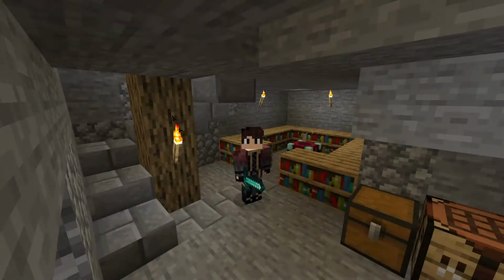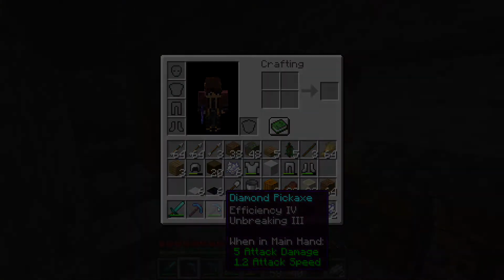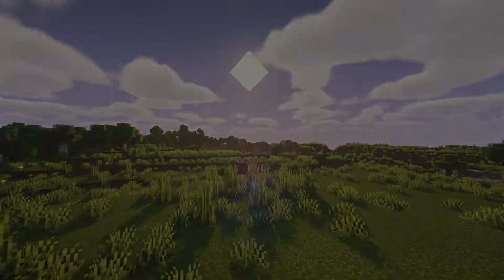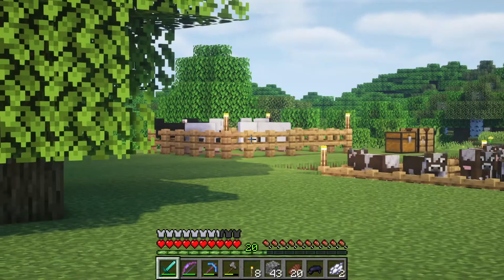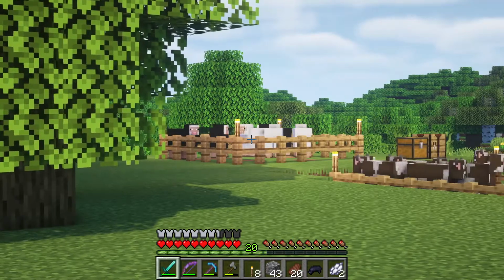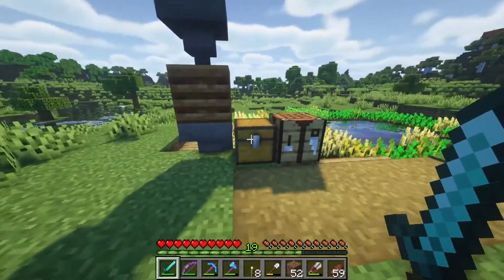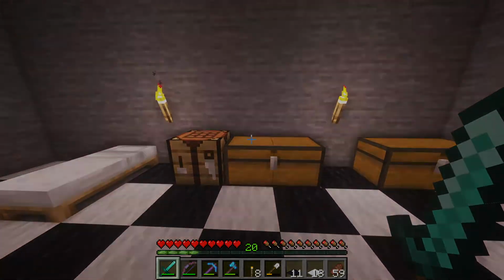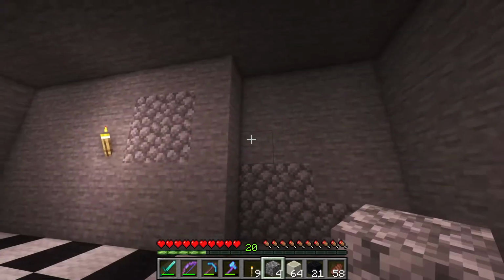Minecraft Survival Let's Play Ep. 7: Shaders, Skeleton Farm, and Preparing for Future Builds!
Welcome back to our Survival Minecraft Let's Play! Enjoy the new look of our minecraft world as we tend to our early game farms, and prepare for some new upcoming builds! Plenty of food, our mine is up and running, and today we start to decorate our new skeleton farm. With all these things in place, maybe next episode it's time we upgrade our accomodations?

Sit back, relax, and enjoy. Looking forward to more guides, tips, and let's play episodes!